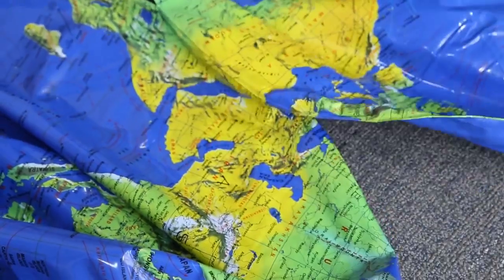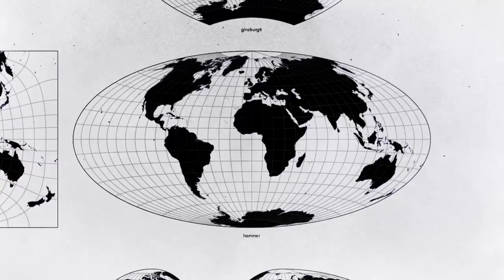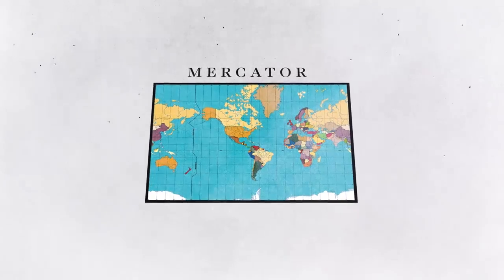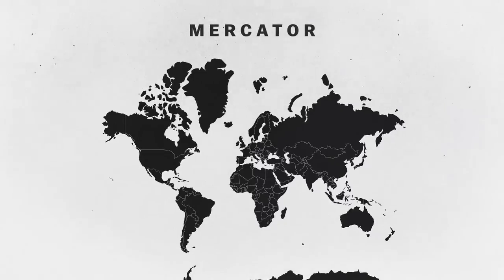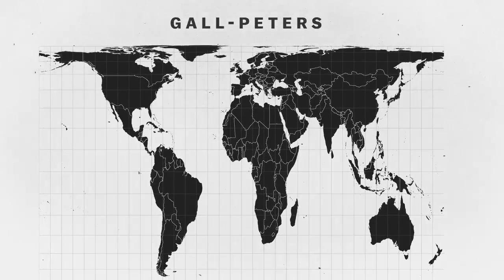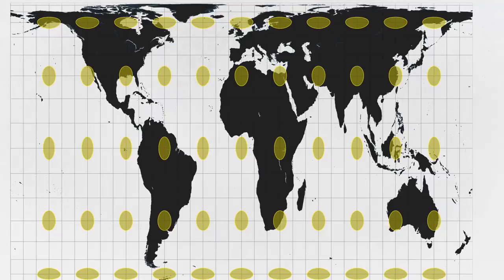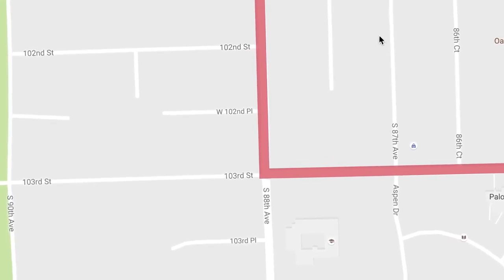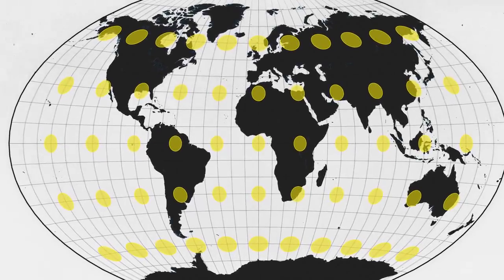Earth014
Making accurate maps is mathematically impossible